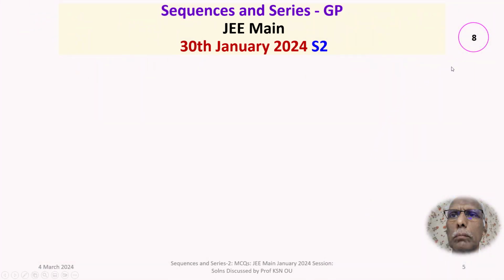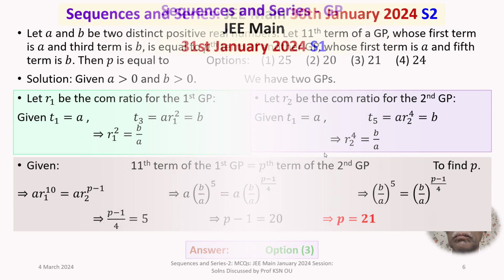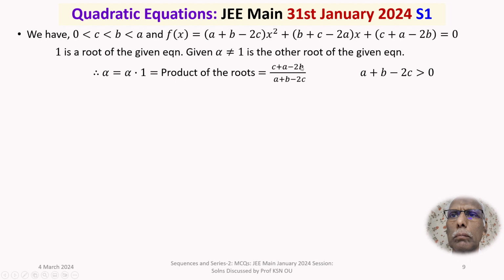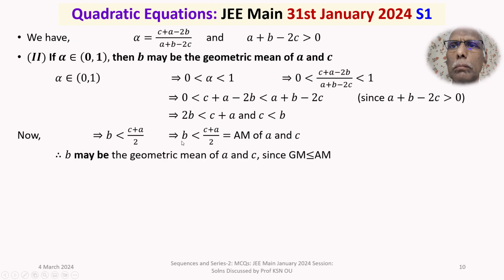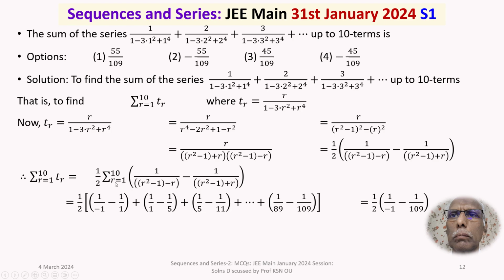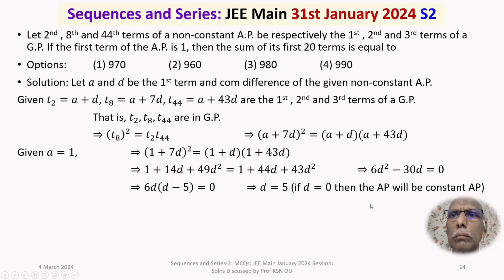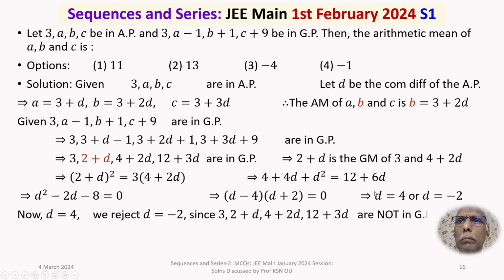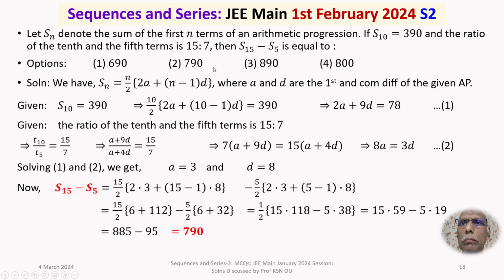Sequences and Series-2: MCQs: JEE Main January 2024 Session: Solutions Discussed by Prof KSN OU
The solutions of all 6 Multiple Choice Questions on the topic Sequences and Series, that appeared in JEE Main January 2024 session held from 27th Jan 2024 to 1st Feb 2024, is discussed in detail.
The problems are related to the concepts of AP and GP.

Chapters:
00:00:00       Intro
00:01:21       Qn 8, 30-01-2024 S2
00:06:40       Qn 9, 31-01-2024 S1
00:17:44       Qn 10, 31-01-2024 S1
00:23:30       Qn 11, 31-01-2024 S2
00:28:30       Qn 12, 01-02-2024 S1
00:33:42       Qn 13, 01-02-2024 S2